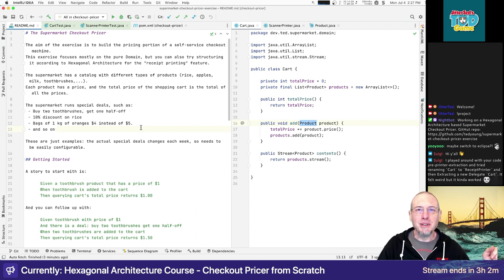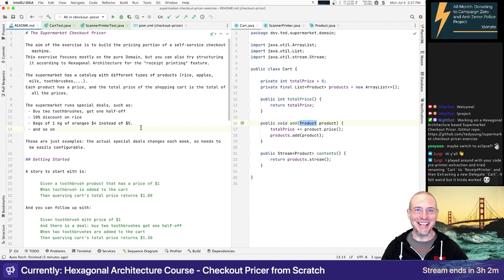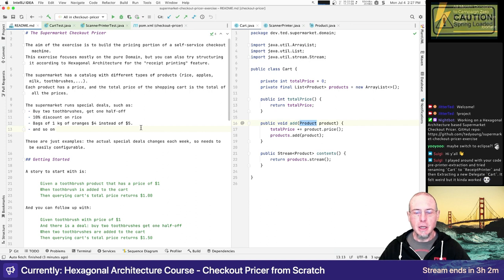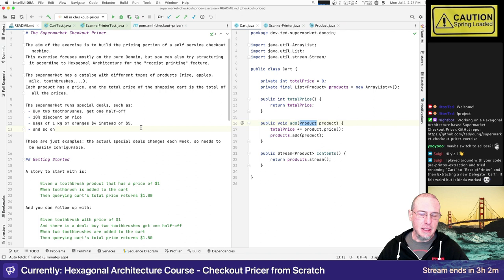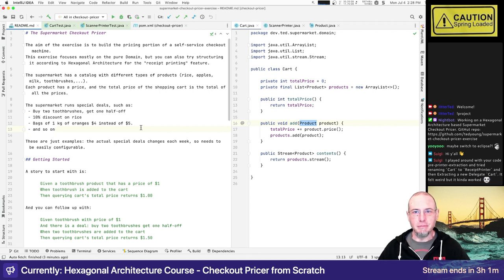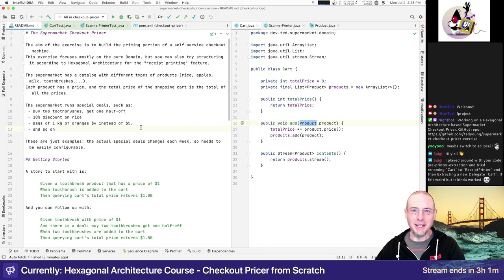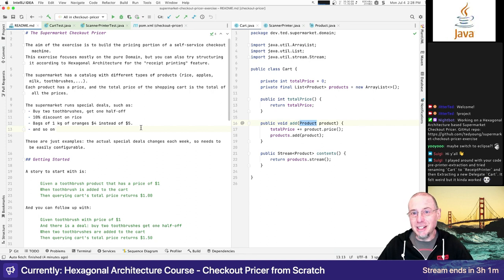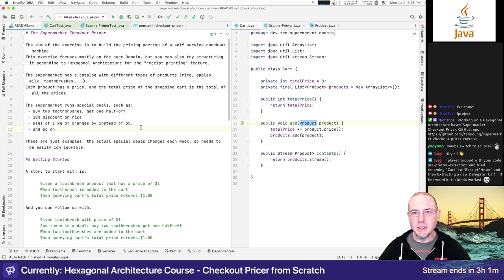TDD & Hexagonal Architecture Exercise: Supermarket Checkout Pricer - Part 2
While this is "part 2", it's really where I'm starting over with the "Supermarket Checkout Pricer" exercise, this time focusing more on Outside-In and Hexagonal Architecture up-front. Still TDDing everything, though.

You can find the exercise on GitHub and the code that I've done so far is on the HEXARCH branch.

This video is from my live coding that you can find on Twitch